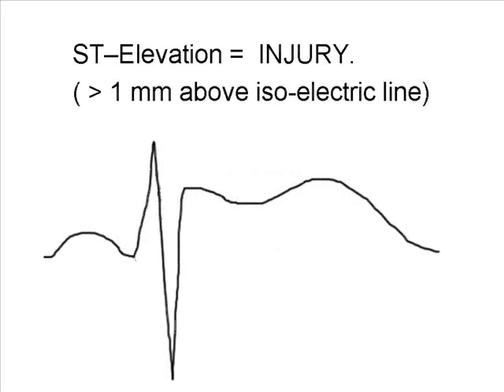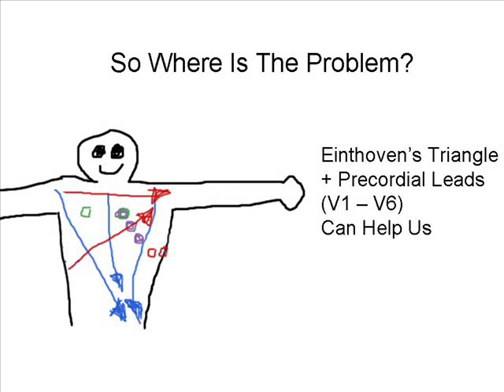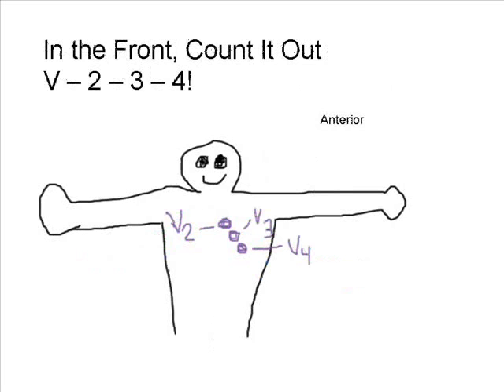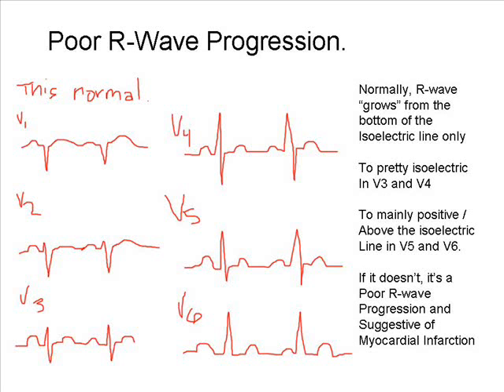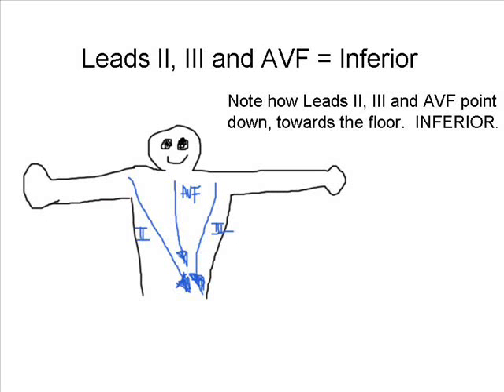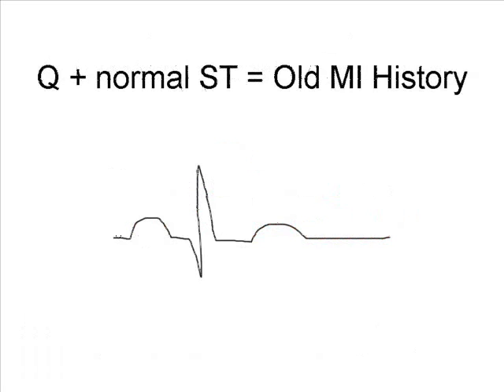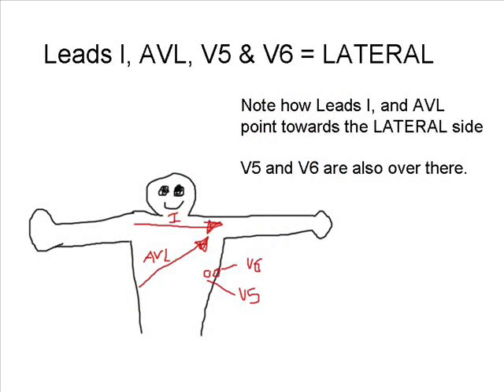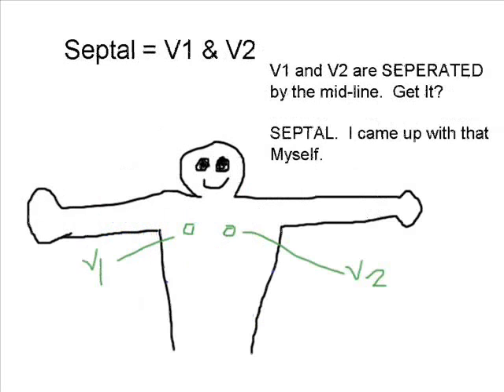The ST Elevation Song! (What to Look for on an EKG)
Lyrics:
So you're looking, for the ST
Elevation
'Cause it means injury

Greater than 2 (mm) of depression:
it's ischemic.
But you're still left wondering

(Prechorus)
Where oh where is the problem?
Where oh where ...

(Chorus)
If it's I, L, V5 or 6, think LATERAL
Or II, III, F to the Floor, then you're at the Bottom
Septal V1 or 2, there you go, you've got it
In the front, count it out
V-2-3-4!

So the ST Elevation
Plus a Q-wave
And a poor progression
of the R-wave
V1 through 6
Well it's just not growing

Tell me
(Prechorus)
(Chorus)

If there's No Q
Then they'll know it's acute
Better give him nitro and O2

But if there's a Q
yet the ST is fine
Then it's been a considerable time ...
Since his last MI

(Prechorus)
(Chorus)

A little out of key and off rhythm at times, but I didn't have a ton of time to get it perfect.  Thanks much to Dr. Middleton, Dr. Estrada, Ms. Stafford, Ms. Thetford of the RCC PA Program for all their help and instruction, and thanks to Dr. Goodenough especially for his ECG course.  Oh, and this is absolutely, unequivocally not sanctioned by the college or any of its staff.  This is just a personal project.

Hope it helps!  Or, failing that, hope you enjoyed it anyway!